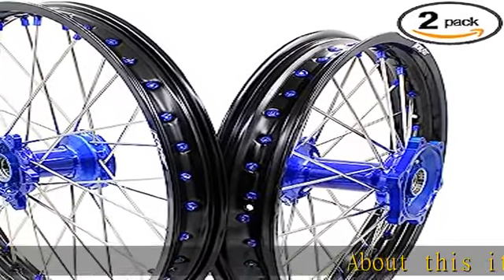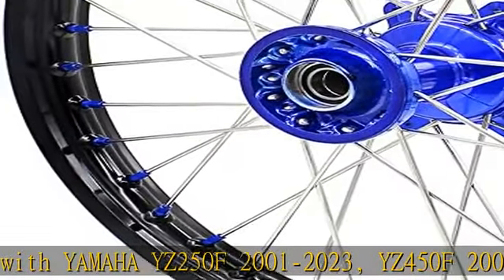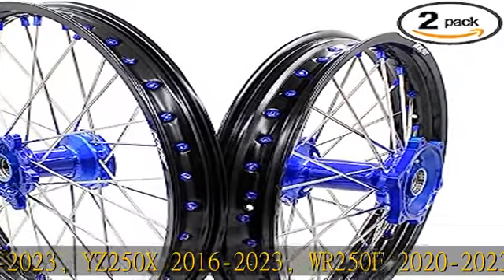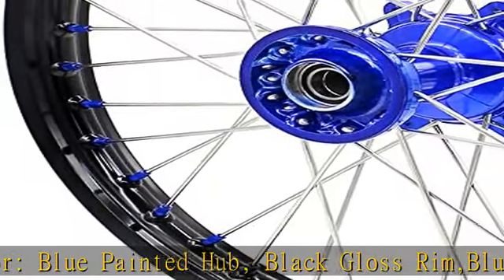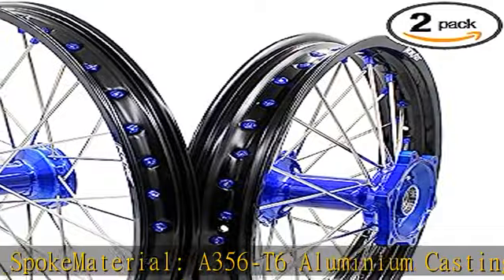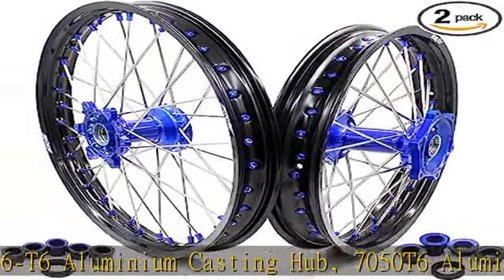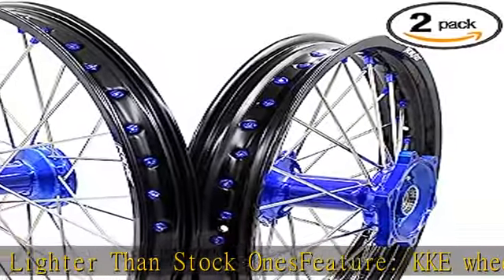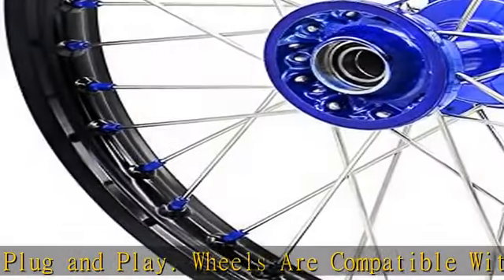KKE 21/19 MX Casting Off-road Wheels Compatible with YAMAHA YZ125 YZ250 YZ250F YZ450F 2003-2023 Blu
KKE 21/19 MX Casting Off-road Wheels Compatible with YAMAHA YZ125 YZ250 YZ250F YZ450F 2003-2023 Blue Nipple